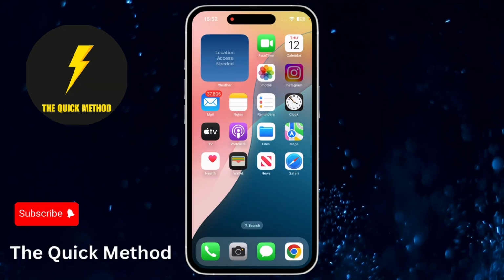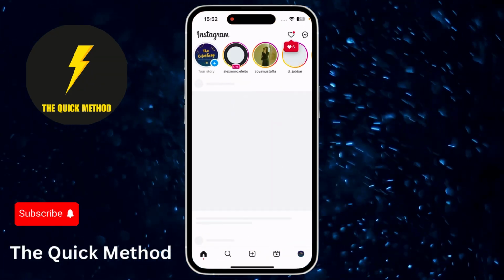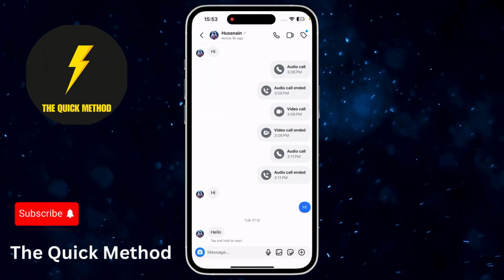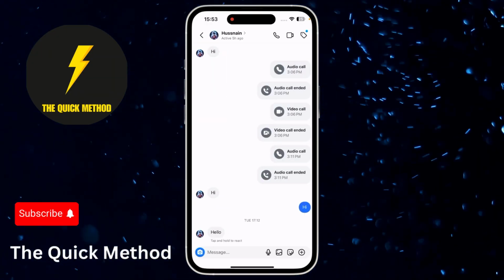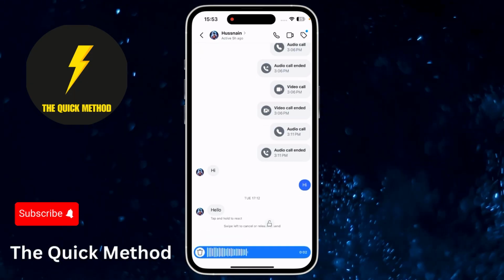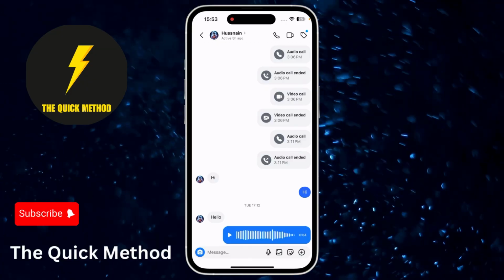How To Forward Voice Messages on Instagram in 2025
How To Forward Voice Messages on Instagram
How To Forward Voice Messages in Instagram
forward Voice Messages on Instagram

Learn how to forward voice messages on Instagram in 2025 with this easy-to-follow guide! 🚀 Instagram doesn’t offer a built-in "Forward" feature for voice messages, but in this tutorial, we’ll show you a clever trick to share your voice messages with friends, family, or colleagues effortlessly.

📌 What You'll Learn:

How to record and send voice messages on Instagram.
A step-by-step workaround to forward voice messages.
Tips on using your phone’s screen recording feature to share audio.
Whether you’re connecting with someone on Instagram or sharing the message through another platform, this method will make it simple and efficient.